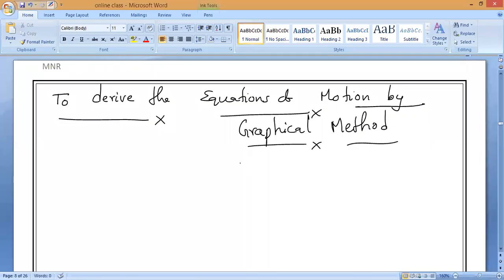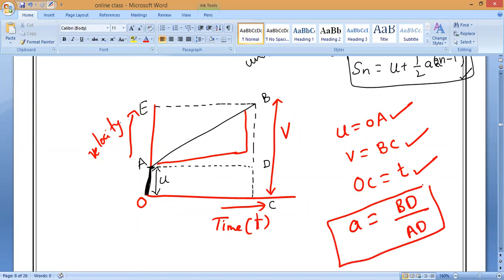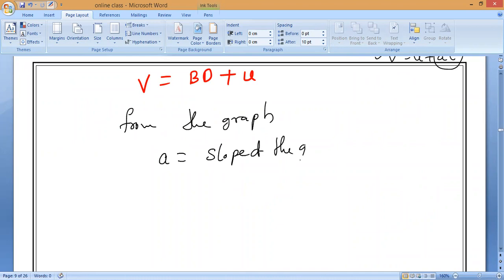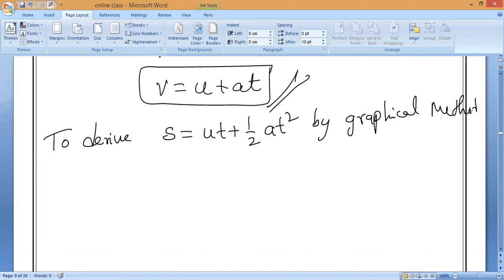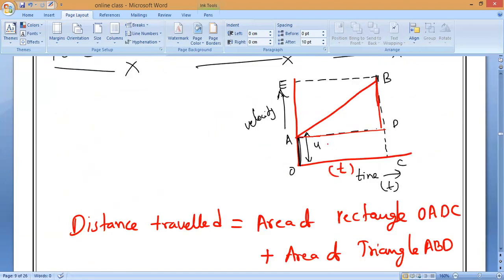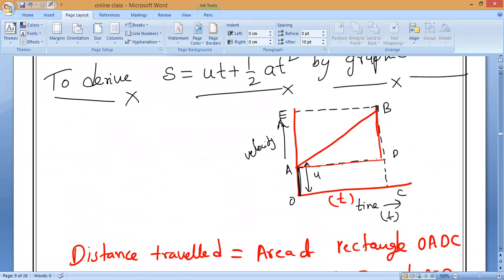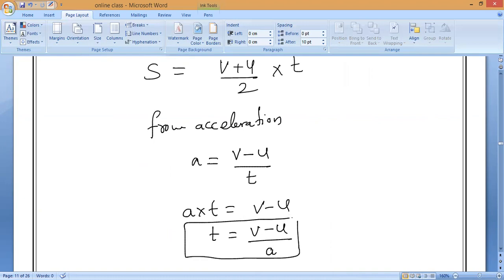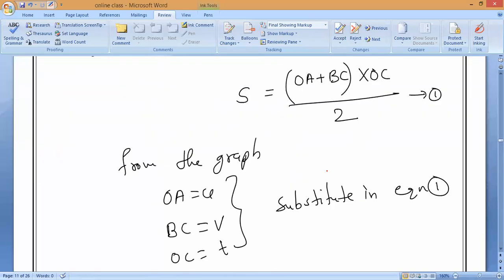TO DERIVE THE EQUATIONS OF MOTION BY GRAPHICAL METHOD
The three equations of motion : v = u + at ; s = ut + 12 at2 and v u as 2 2    2 can be derived with the help of graphs as described below.